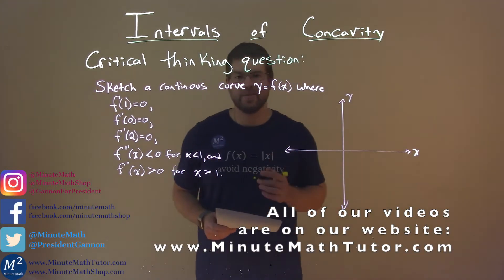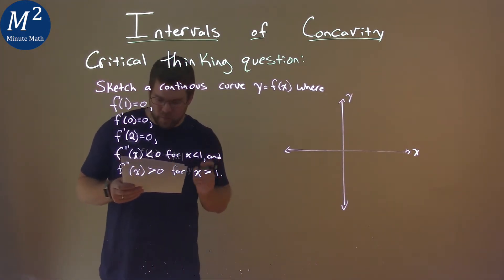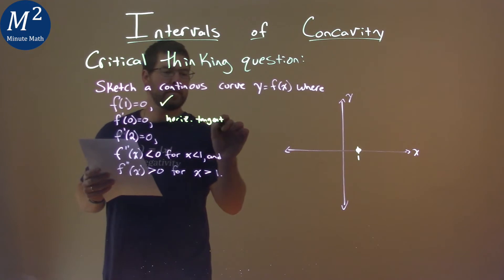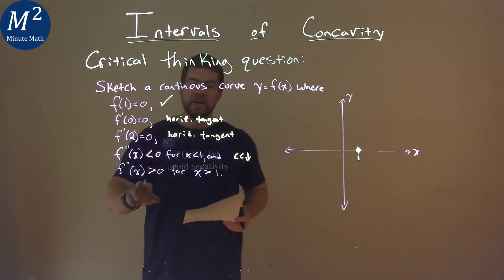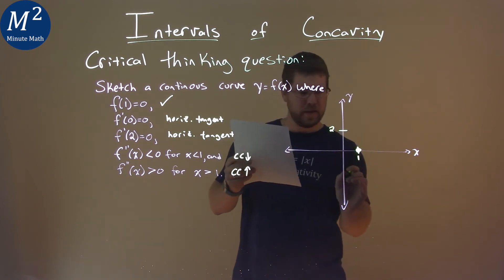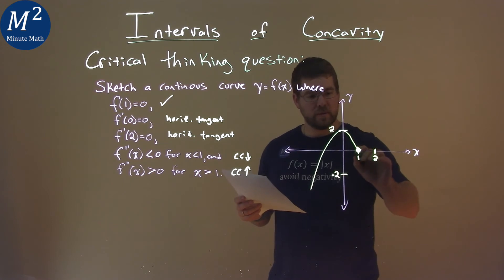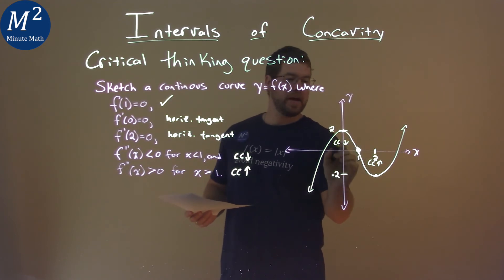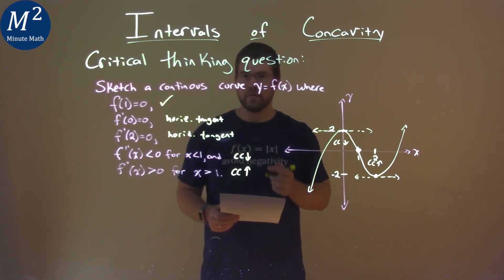Sketch a continuous curve y=f(x) where f(1)=0, f'(0)=0, f'(2)=0, f"(x)‹0 for x‹1 and f"(x)›0 for x›1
Intervals of Concavity. Sketch a continuous curve y=f(x) where f(1)=0, f'(0)=0, f'(2)=0, f"(x)‹0 for x‹1 and f"(x)›0 for x›1. We learn how to find the x-coordinates of all points of inflection (POI), find all discontinuities, and find the open intervals where the function is concave up and concave down. We first determine where the function is discontinuous. We then take the second derivative of the function to find its critical points. We then apply the second derivative test to see where the function is concave up and concave down. This is a great introduction into the Second Derivative Test. This is under the topic of Applications of Differentiation with this free online math video lesson.